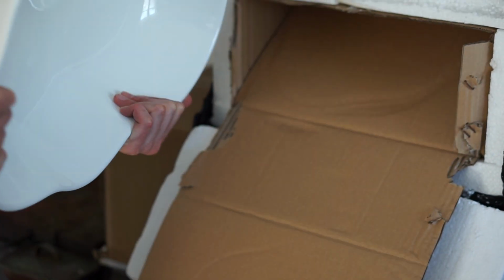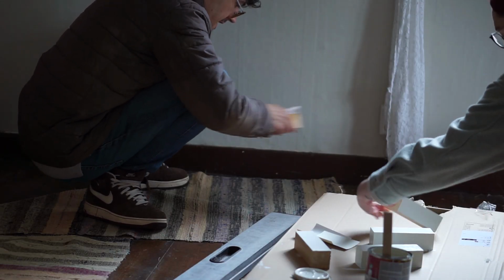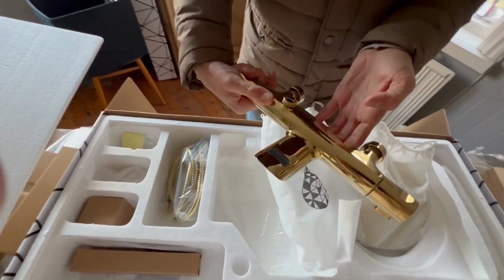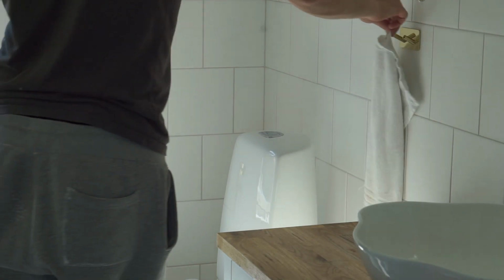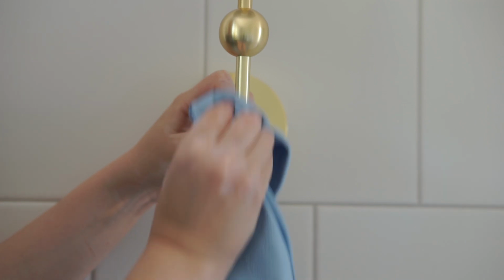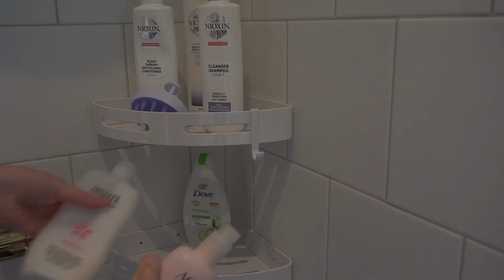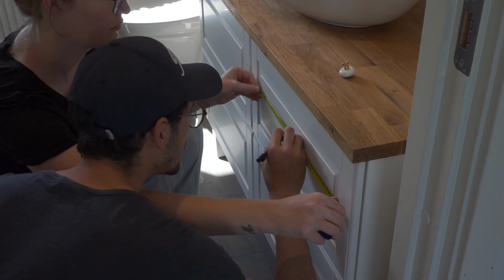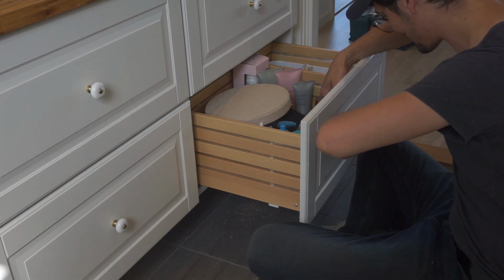DIY bathroom vanity | Designed bathroom from scratch with relaxing interior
I have been brewing on this video since early spring, the making of our vanity and the designing and decorating of the main bathroom. I wanted this space to feel safe, warm and relaxing so I went for a very natural look. I hope you enjoyed this transformation as much as I did!